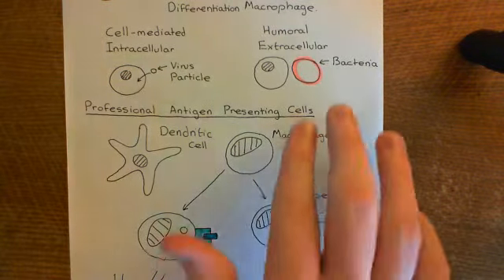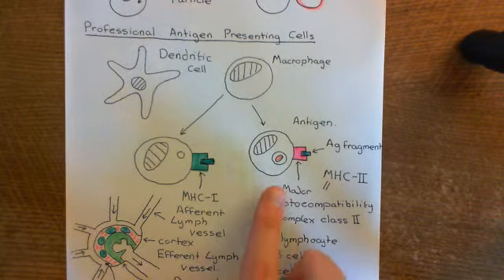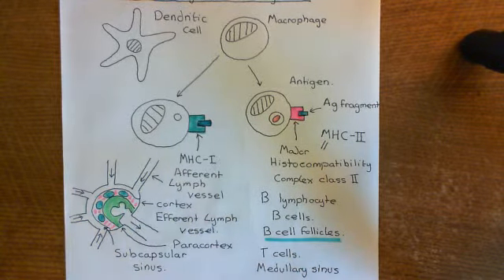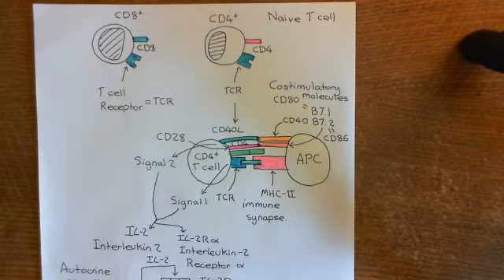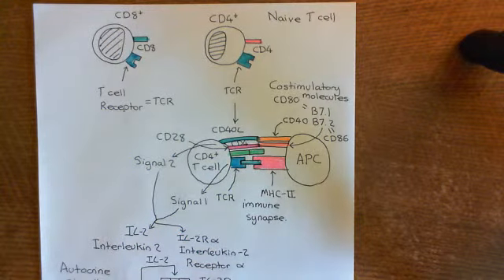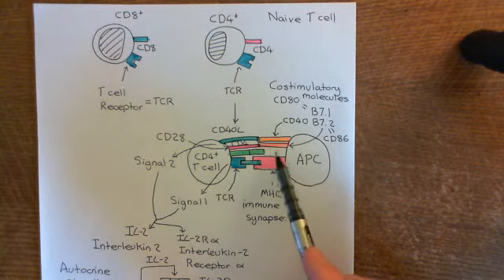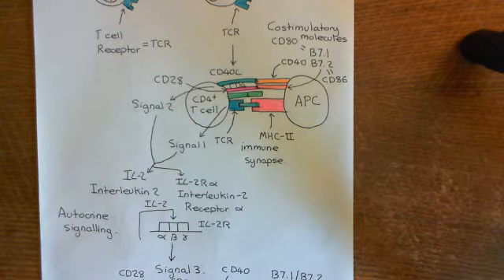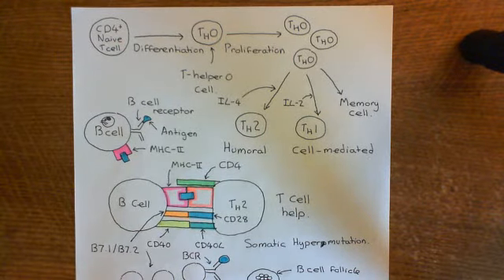The Adaptive Immune System Part 12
This video is a summary of the videos from 1-11